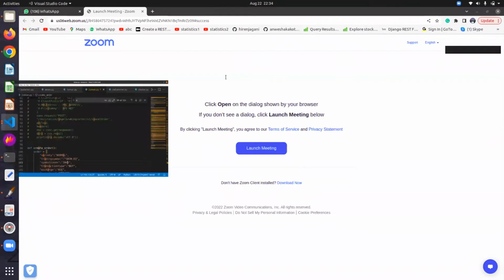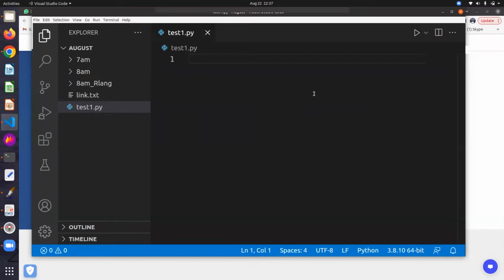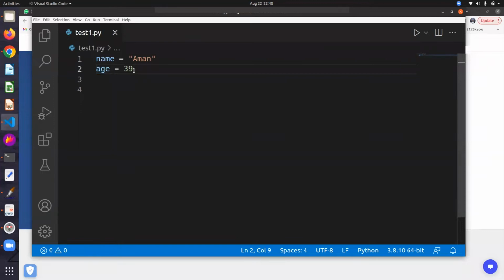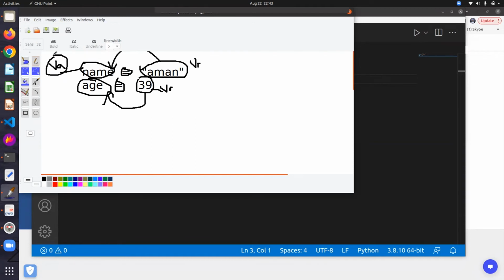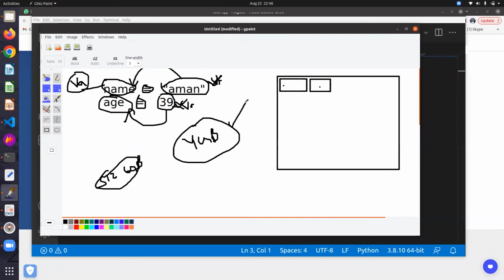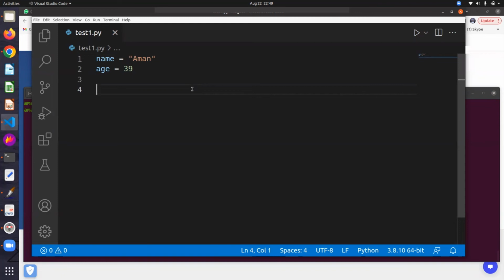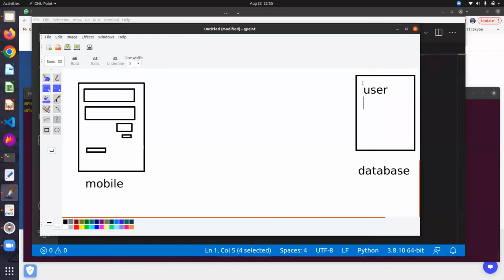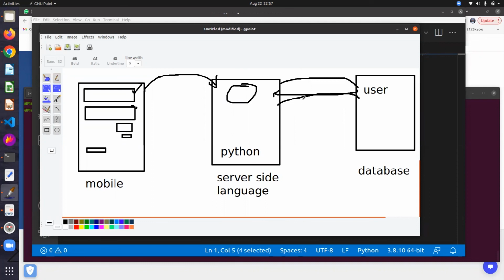Python Tutorial | Python for Beginners | Python Programming | Python Course - HKR Trainings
Learn Python, the versatile and beginner-friendly programming language that powers web development, data science, machine learning, automation, and more! 🐍💻 In this tutorial, we’ll guide you through Python basics, including variables, data types, loops, functions, and real-world applications. Whether you’re just starting your coding journey or looking to enhance your skills, this video is perfect for learners at any level. 🚀

🗝️ Key Features

👉  Flexible Timings.
👉  Customize Course.
👉  24/7 Support.
👉  Achieve Certification.